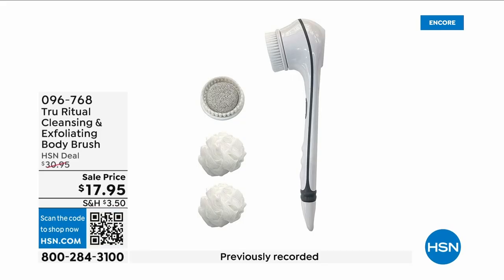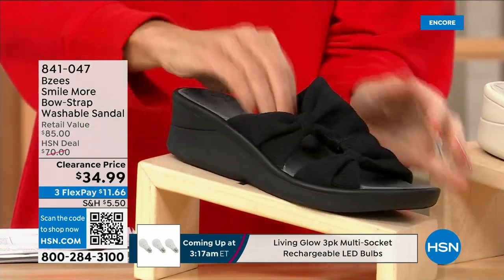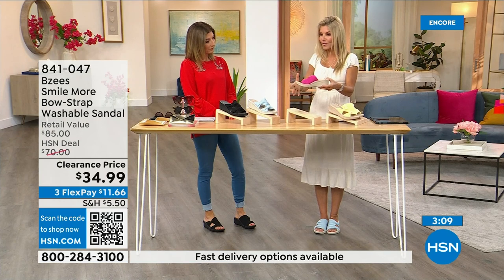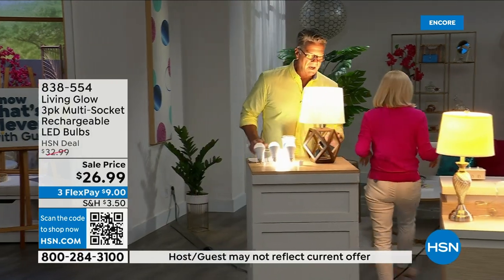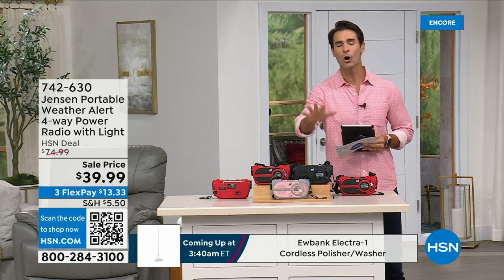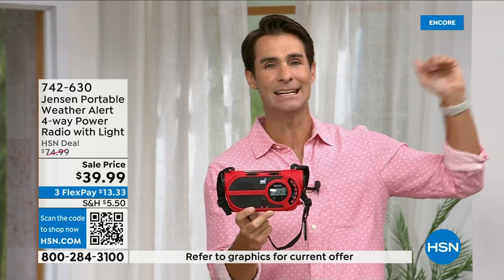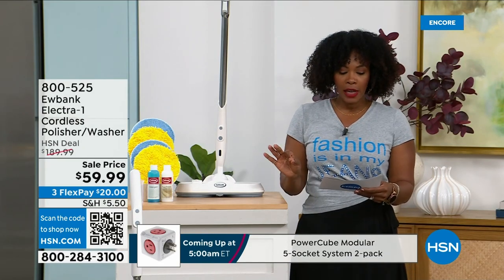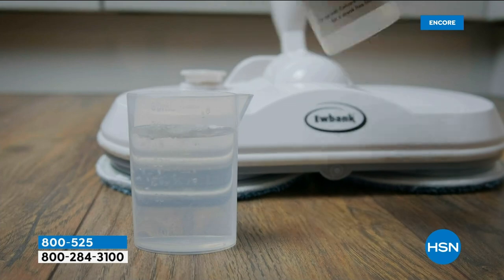HSN | Best of HSN 08.28.2023 - 03 AM